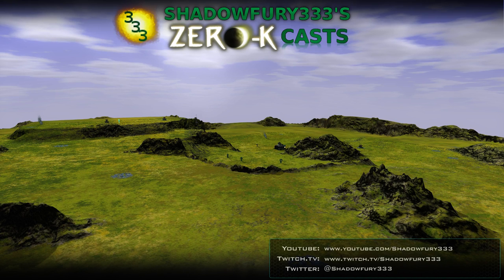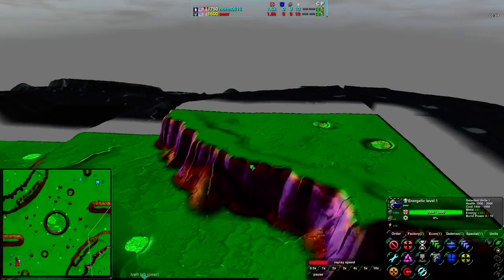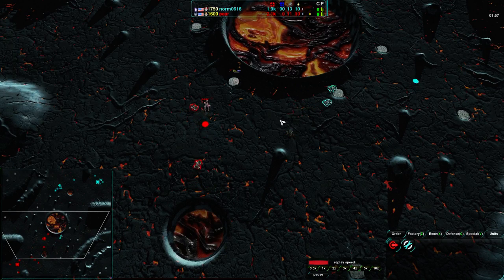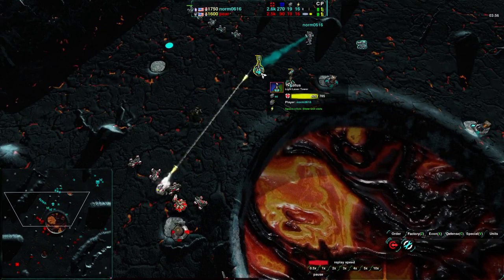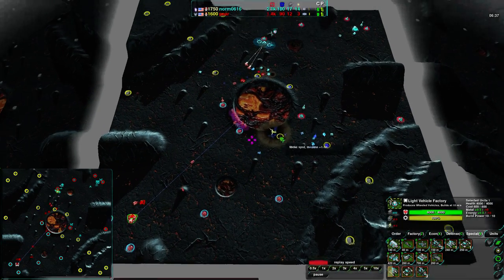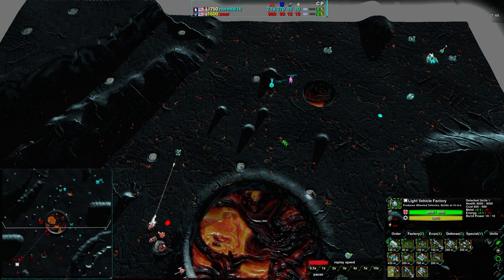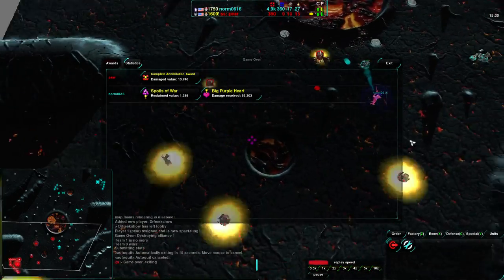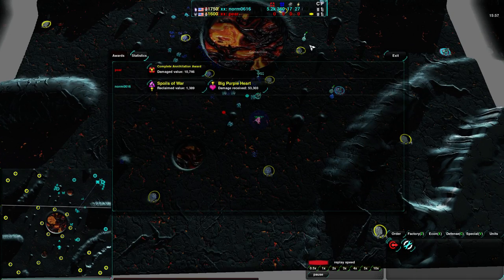2014/03/04: norm0616(LV) vs pear(LV) on Tartarus - Zero-K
Back to exhibition matches, we have norm0616 and pear, two mid-level players, duking it out for control of this cozy uninhabitable hellscape.

norm0616(Light Vehicles) vs pear(Light Vehicles)
Map: Tartarus v7